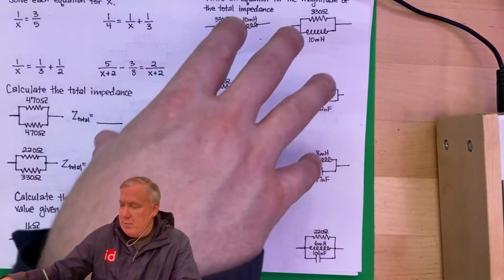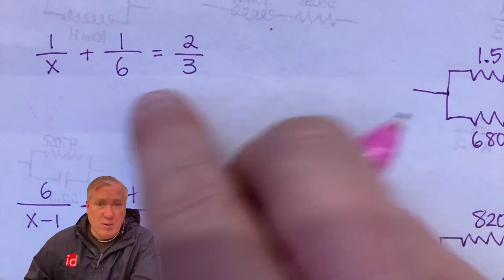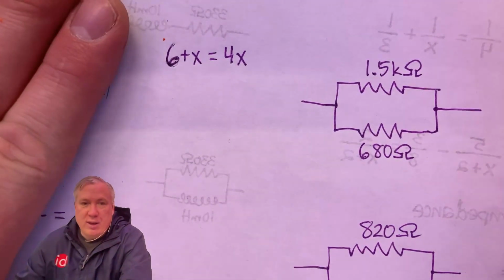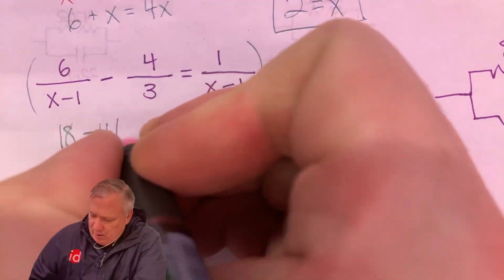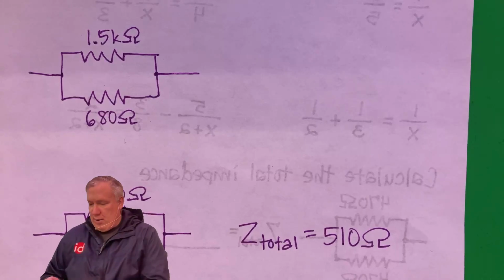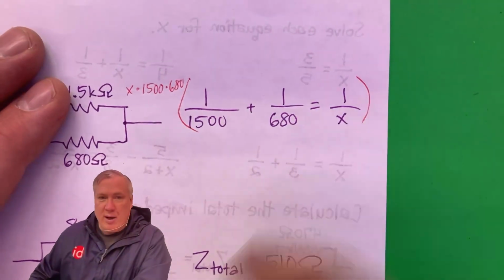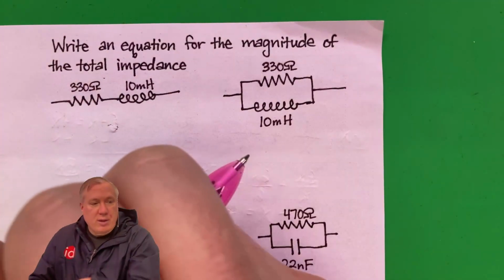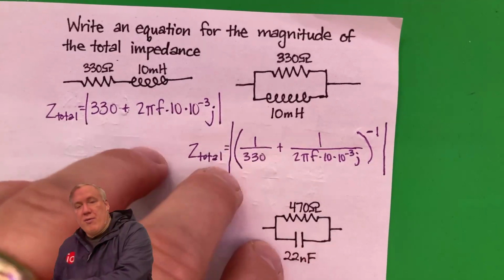Engineering Math - December 2, 2025